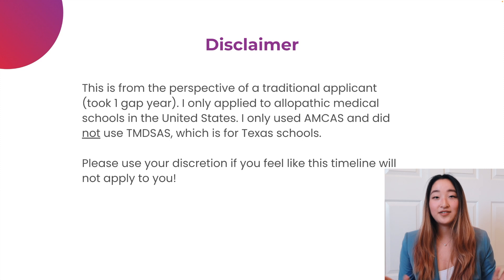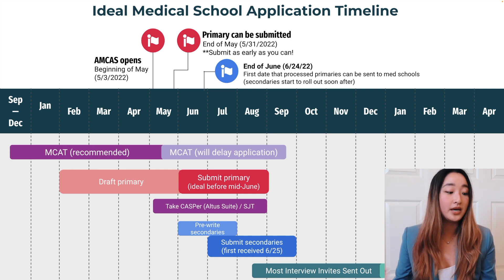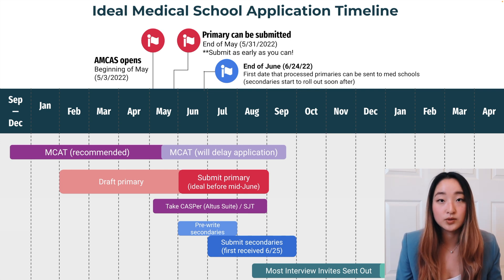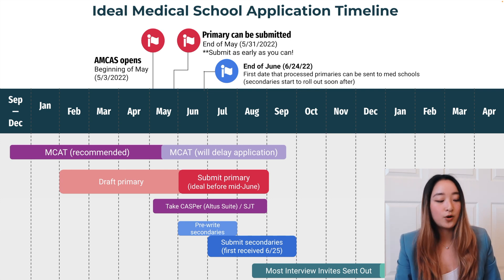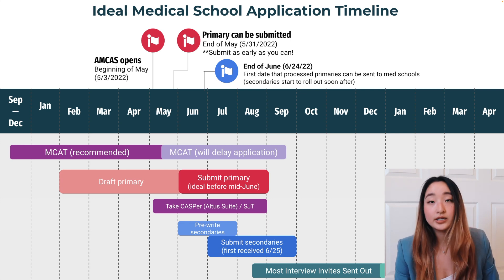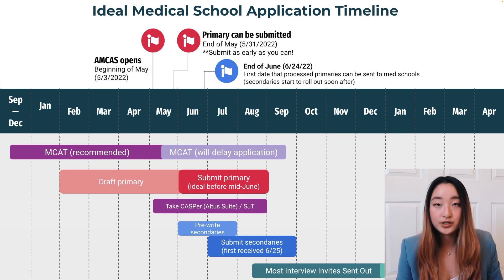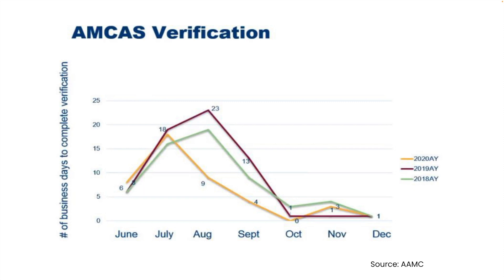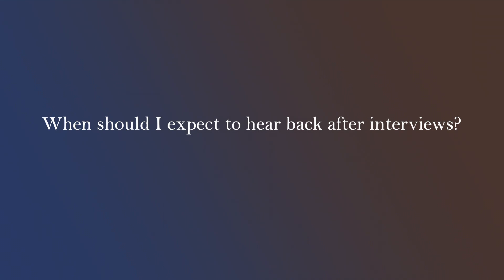How to Apply to Medical School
Whether you're currently applying or just beginning to think about pursuing medicine, this video is for you! I walk you through the ENTIRE medical school application process and provide a big picture overview on key steps you need to take to get closer to your dream of becoming a doctor.

Liked this video? You can buy me boba🧋

TIMESTAMPS »
00:00 Intro and context on me as an applicant
00:53 Ideal Medical School Application Timeline
01:34 When should I take the MCAT?
02:04 Drafting the personal statement
02:37 Important dates (AMCAS)
03:15 What is on the AMCAS primary application?
04:03 Ethical judgment tests - CASPer/SJT
05:26 How many medical schools should I apply to?
05:50 Common secondary prompts to pre-write
07:13 When to expect interview invites & when to consider reapplying
07:40 Tips on asking for letters of recommendation
08:59 Importance of submitting application early
10:39 Histogram of my secondary turnaround times
11:21 When will I hear back from schools after interviewing?
12:22 My biggest advice on getting through applications

✎ | COLLEGE & MED SCHOOL ESSAY REVIEWING
Higher education should be accessible to everyone, not just the wealthy. Click to learn more about Collab Culture and why I started it.